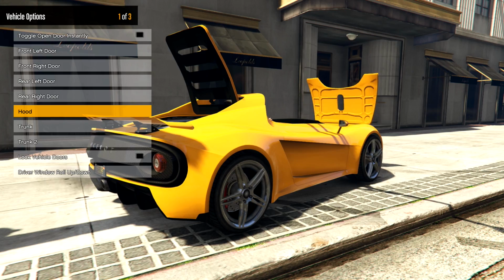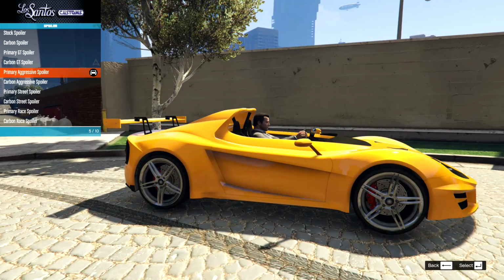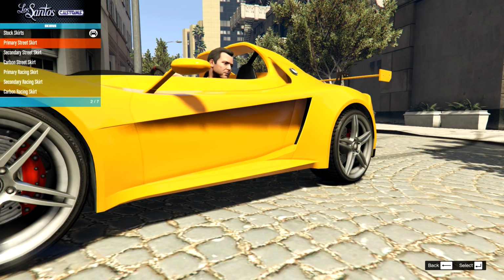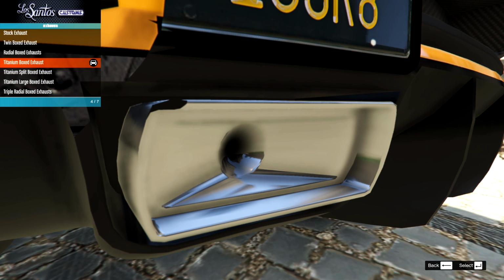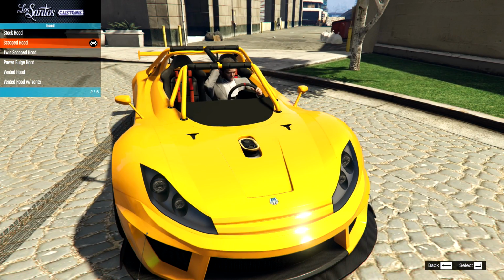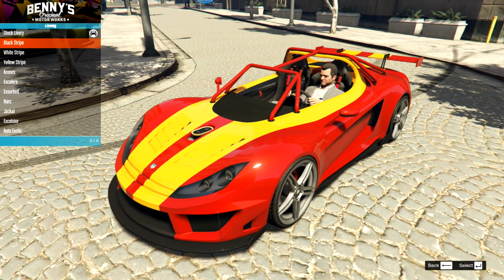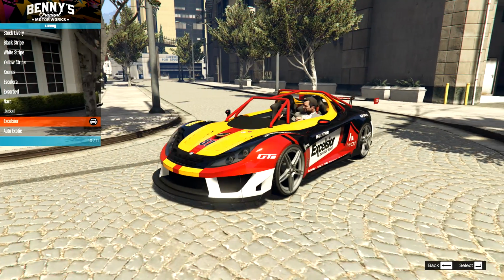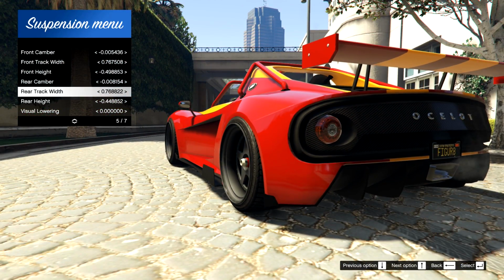This Is The STRANGEST Sports Car Yet!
The Ocelot Locust is the strangest sports car we've had in GTA Online for some time.